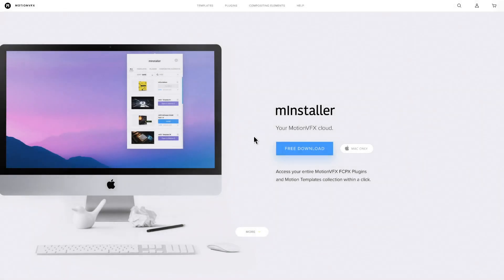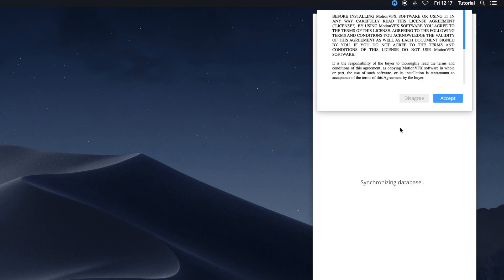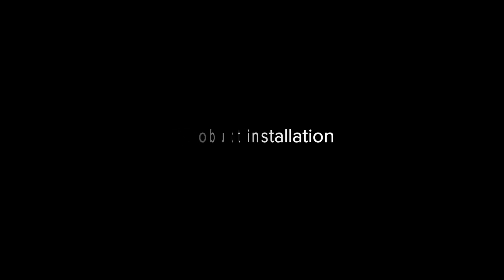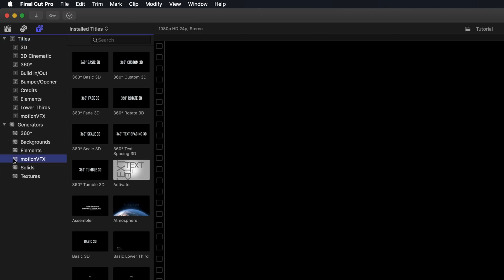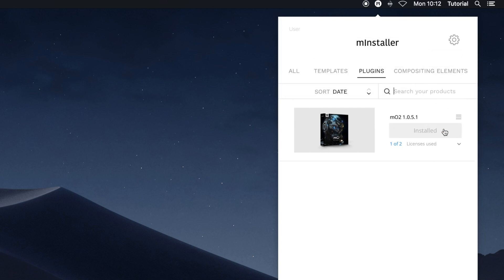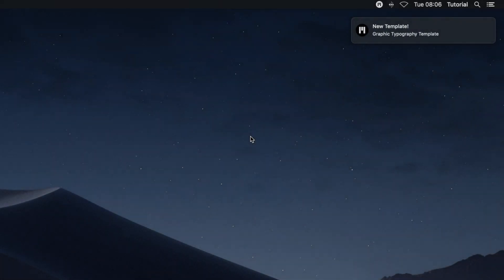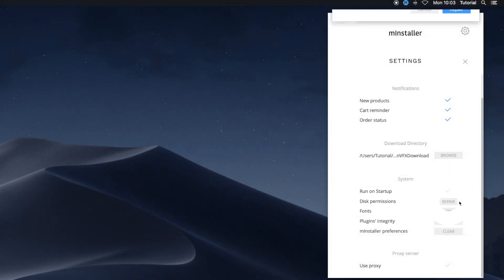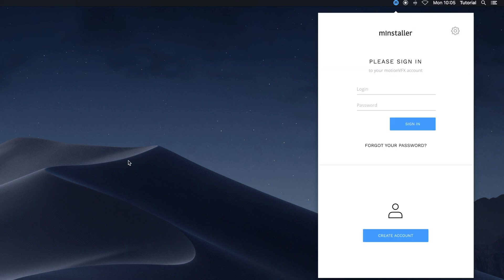mInstaller Tutorial - MotionVFX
Learn how to use mInstaller, MotionVFX's cloud software.